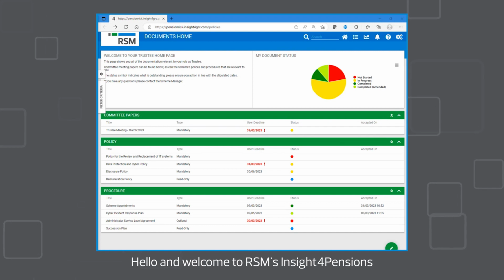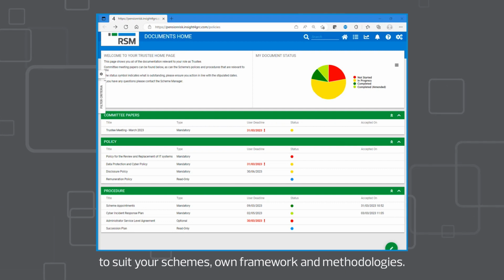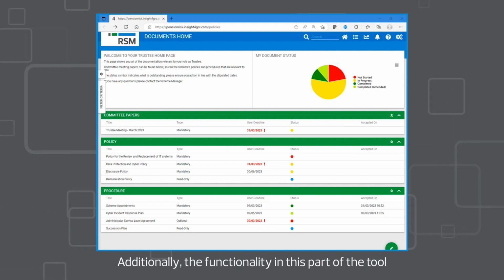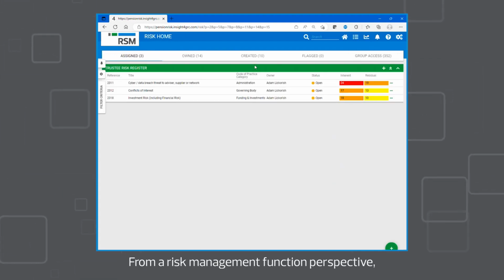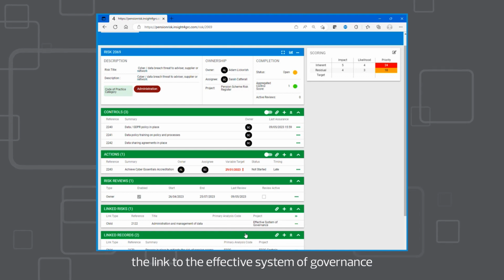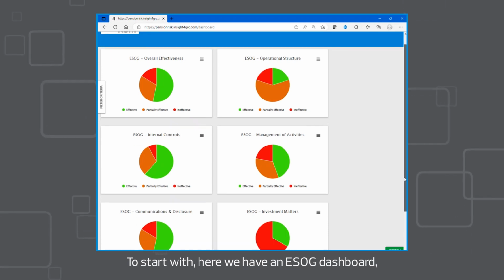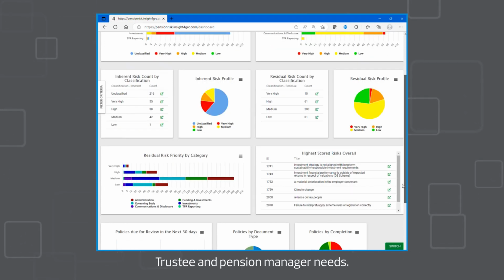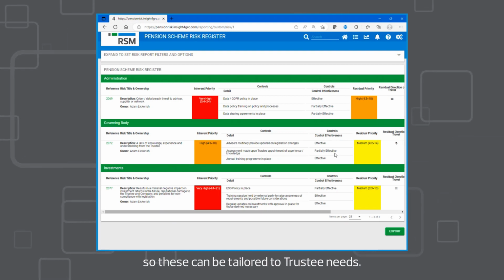Insight4Pensions – Helps Trustees to Digitise their Effective System of Governance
In this video Adam demonstrates RSMs Insight4Pensions software platform that is designed to provide Trustees and pension managers better oversight and understanding of their risk and control environment.